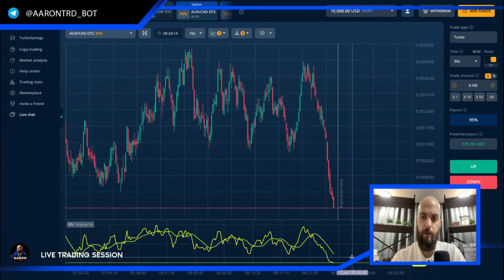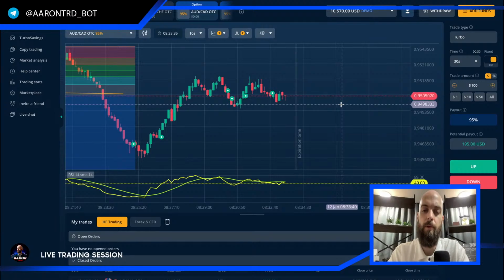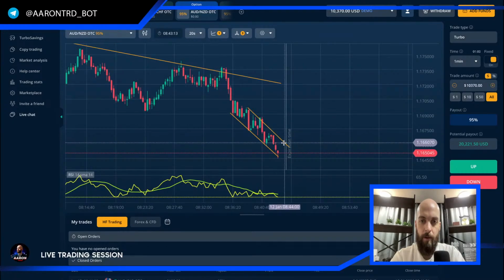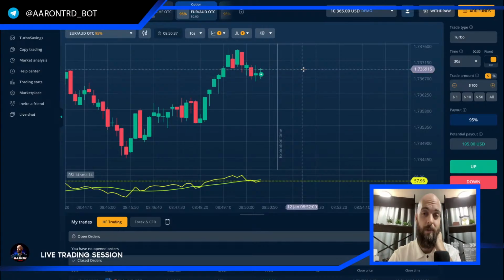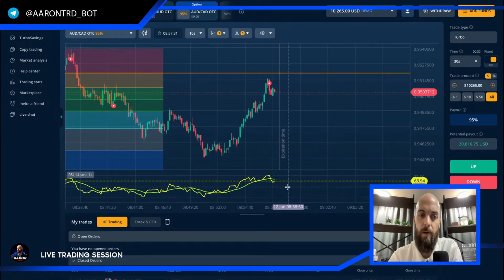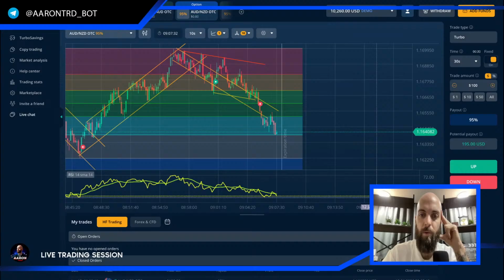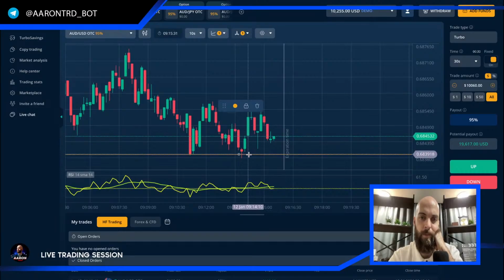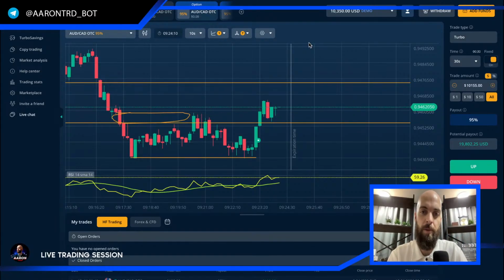RSI Freestyle: Trade with PRO! Tips for market.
Hello everyone, on this stream we will try to include our improvisation. The best strategies for market analysis. Combining various indicators. Let's see what RSI works best with.